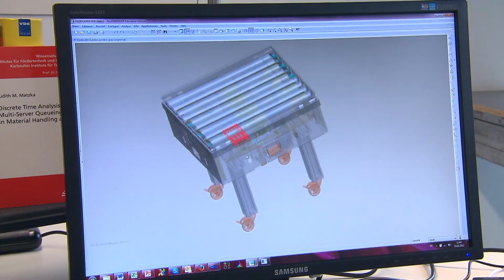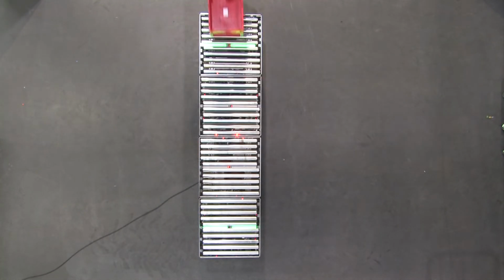FlexConveyor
To increase flexibility in intralogistics, the FlexConveyor has been developed by researchers of the Institute for Material Handling and Logistics (IFL) at KIT. The decentralized, plug&play capable conveying system consists of multiple identical modules which can be easily plugged together.